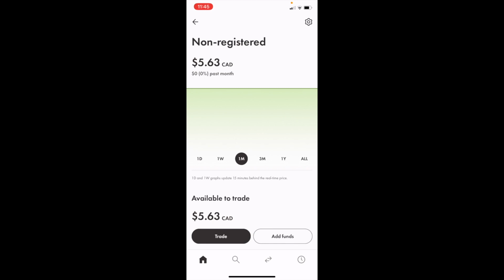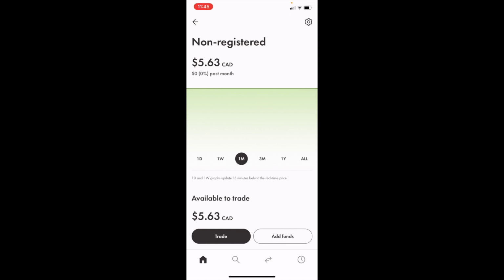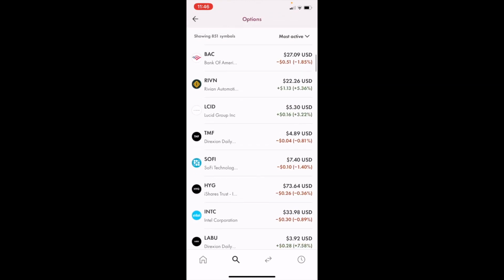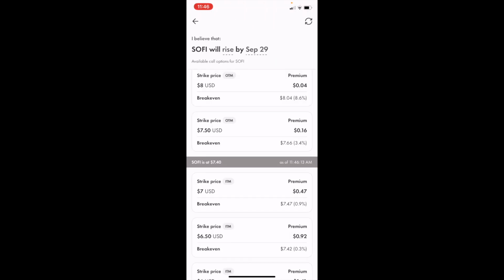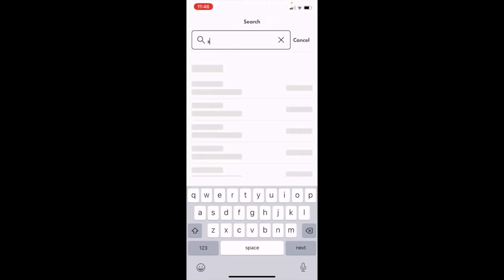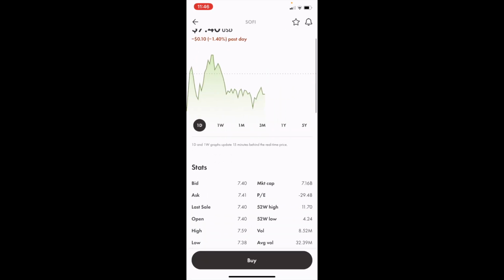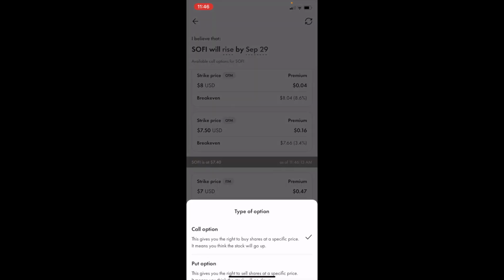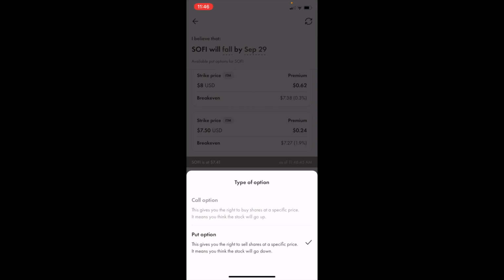How To Buy SoFi Technology (SOFI) Call Options In Canada | Wealthsimple Tutorial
Purchasing call options for SoFi Technologies (SOFI) in Canada follows a similar process as buying call options for any other U.S.-listed stocks. SoFi Technologies is listed on the NASDAQ, so you'll need a brokerage account that offers access to the U.S. options market. Below are the general steps to buy call options:

1. Open a Brokerage Account:
If you haven’t already, open a brokerage account with a firm that provides access to U.S. options markets. Canadian brokers like Interactive Brokers, TD Direct Investing, and Questrade allow you to trade U.S. options.
2. Fund Your Account:
Ensure that your account is adequately funded to cover the cost of purchasing the options contracts and any associated fees or commissions.
3. Research SoFi Technologies:
Conduct comprehensive research on SoFi Technologies (SOFI) and analyze its financials, upcoming events, market conditions, and other relevant factors.
Based on your research, determine a suitable strike price and expiration date for your investment strategy and risk tolerance.
4. Access the Options Chain:
Log in to your brokerage account and navigate to the options trading section.
Locate SoFi Technologies (SOFI) and access the options chain, displaying available options contracts, strike prices, expiration dates, and premiums.
5. Select Call Options:
Identify the call options that align with your investment objectives within the options chain.
Select a strike price and expiration date based on your analysis.
6. Place the Order:
Once you have selected the appropriate call option, place a buy order.
Specify the number of contracts, order type (e.g., market, limit), and any time constraints.
Review your order carefully to ensure accuracy before finalizing the transaction.
7. Monitor Your Position:
After purchasing the call options, actively monitor the performance of SoFi stock and your options contracts.
Stay informed about any news or market developments that may impact the stock price and be prepared to adjust your position as needed.
Note:
Options trading involves significant risk and is not suitable for every investor. Make sure you fully understand the risks and rewards associated with options trading before participating.
Consider consulting with a financial advisor or conducting thorough independent research to make informed investment decisions.
The specific process and options may vary slightly depending on the brokerage platform you are using, so refer to your broker’s resources or customer support for detailed guidance.
Following these steps and exercising due diligence can help you purchase SoFi Technologies (SOFI) call options through a brokerage account in Canada.